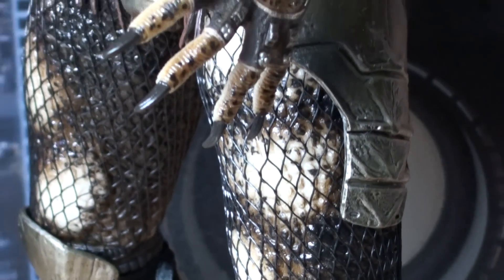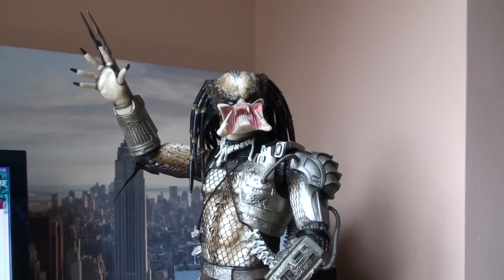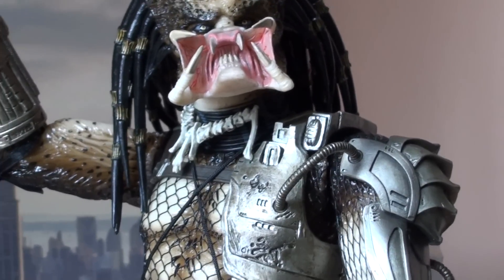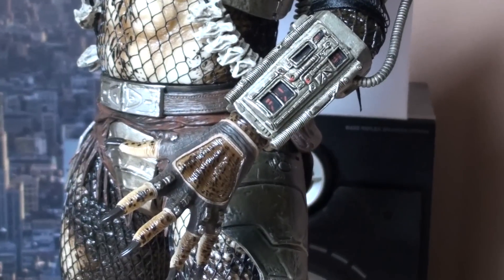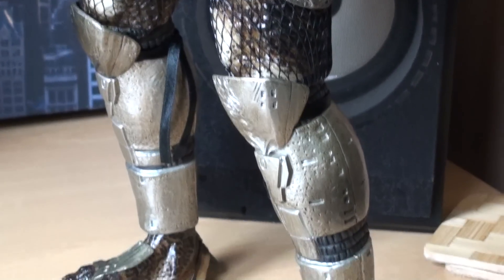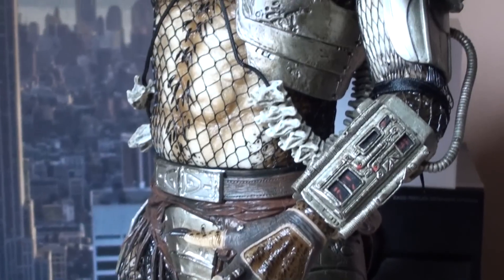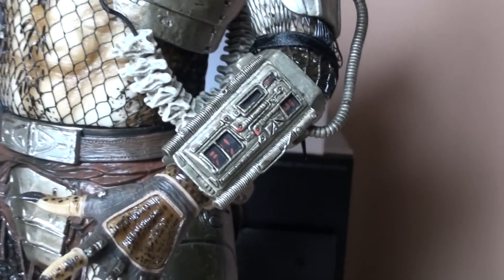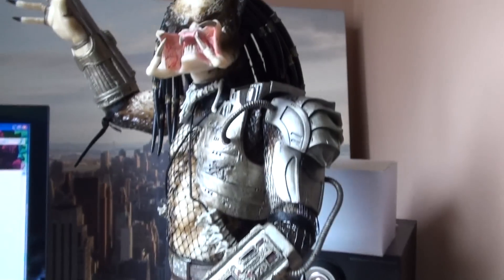1/4 scale Predator by NECA ....my thoughts in HD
loads of reviews already done but I wanted to post my thoughts